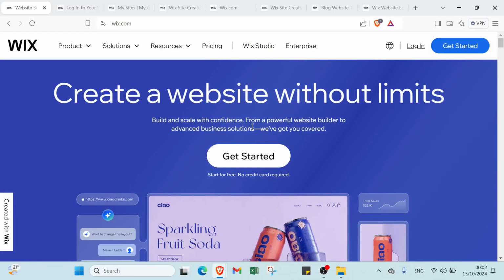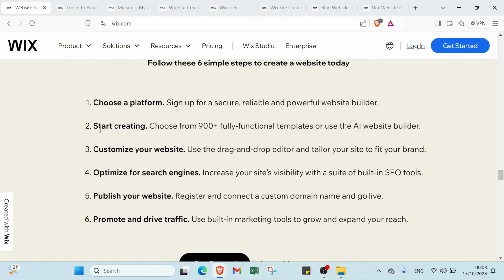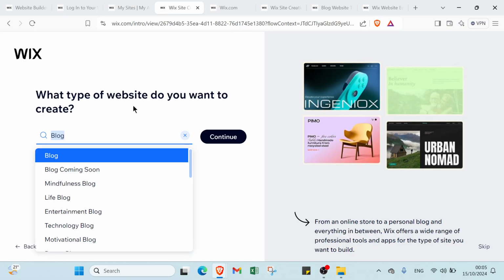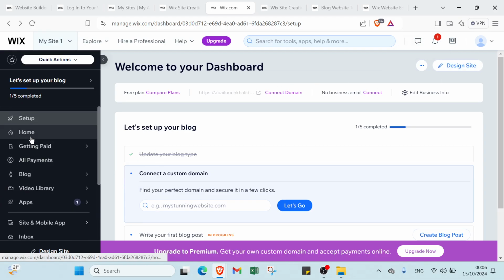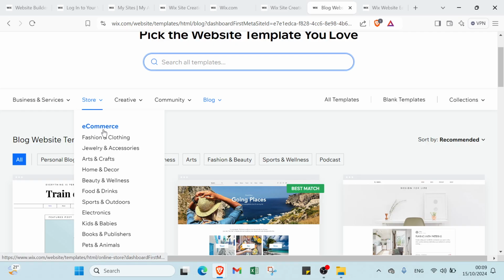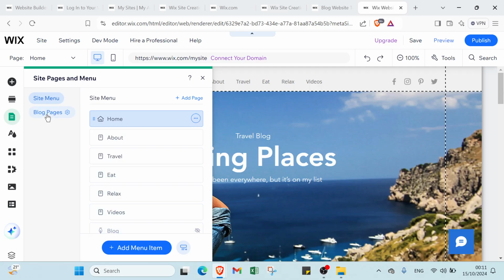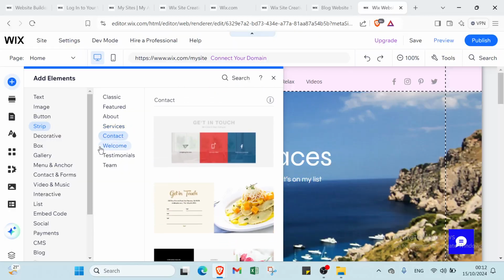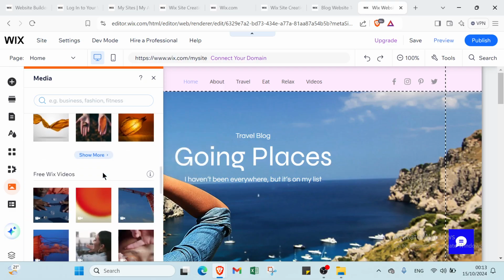How to Make a Blog Website on Wix in 2025 : Perfect Guide for Personal Branding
How to Make a Blog Website on Wix in 2024: Perfect Guide for Personal Branding

in this video we discuss : Learn how to create a professional blog website on Wix.com with this beginner-friendly guide. Perfect for new bloggers or anyone wanting a stylish, functional blog, this tutorial walks you through the essentials—from choosing a theme and customizing your layout to adding blog posts and setting up navigation. Discover how to personalize your blog with images, SEO settings, and social media links, helping you engage readers and grow your audience. Ideal for personal or business blogs, this guide makes it easy to get started with Wix’s intuitive tools.